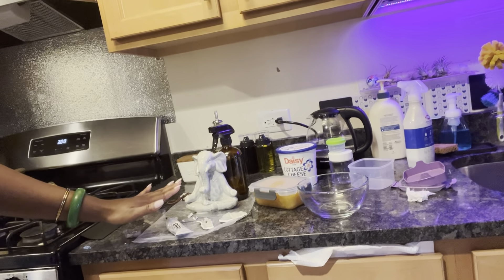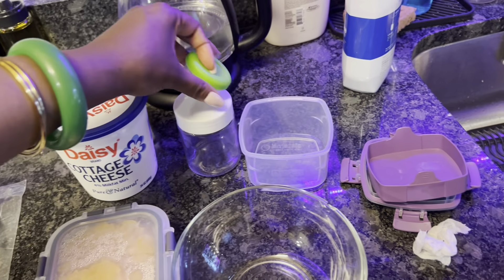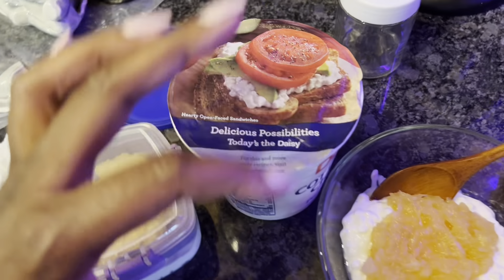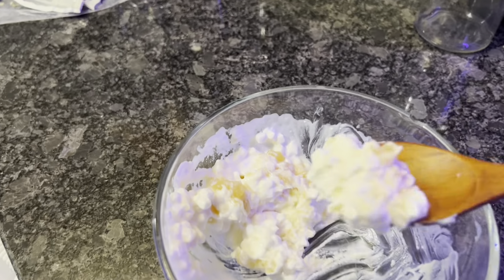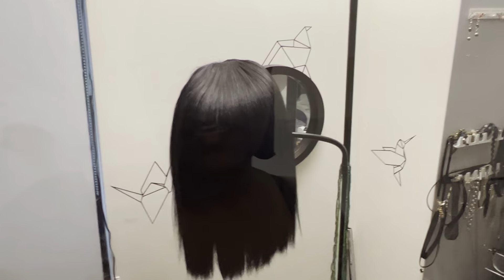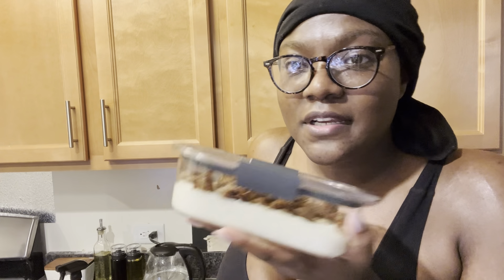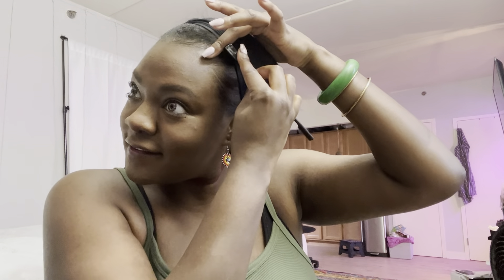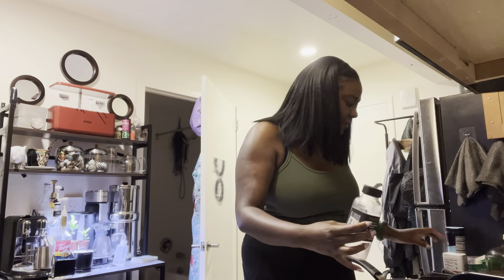NYC Vlog Day#336 |Random Vlog| I Started Working Out 🏋🏿‍♀️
Hey guys I hope you enjoy today’s Vlog☺️😃😁😁☺️

My Instagram is “girl_n_nyc”

products👇🏾👇🏾👇🏾👇🏾👇🏾👇🏾👇🏾

Oil solidifying powder👇🏾👇🏾👇🏾👇🏾👇🏾👇🏾👇🏾

Melatonin gummy‘s👇🏾👇🏾👇🏾👇🏾👇🏾👇🏾👇🏾👇🏾👇🏾

Instant Pot Pro👇🏾👇🏾👇🏾👇🏾👇🏾👇🏾👇🏾👇🏾👇🏾👇🏾👇🏾

The Best Soda Stream 👇🏾👇🏾👇🏾👇🏾👇🏾👇🏾👇🏾👇🏾👇🏾👇🏾👇🏾

This is where I got the vacuum swiffer👇🏾👇🏾👇🏾👇🏾👇🏾👇🏾👇🏾

😍😍😍 Spicy Chill Crisp Oil 😍😍😍😍

Here’s the cucumbers that I purchased from Amazon👇🏾👇🏾👇🏾👇🏾👇🏾👇🏾👇🏾👇🏾👇🏾👇🏾👇🏾👇🏾👇🏾

This is the dish rack that I bought from Amazon👇🏾👇🏾👇🏾👇🏾👇🏾👇🏾👇🏾👇🏾👇🏾👇🏾👇🏾👇🏾👇🏾

Amazon link to my blender👇🏾👇🏾👇🏾👇🏾👇🏾👇🏾👇🏾👇🏾👇🏾👇🏾👇🏾👇🏾

My favorite mascara👇🏾👇🏾👇🏾👇🏾👇🏾👇🏾👇🏾👇🏾👇🏾👇🏾👇🏾

New Favorite love 💕 True Lemon water enrichers  Amazon Link👇🏾👇🏾👇🏾👇🏾👇🏾👇🏾👇🏾👇🏾👇🏾👇🏾👇🏾👇🏾👇🏾👇🏾👇🏾👇🏾